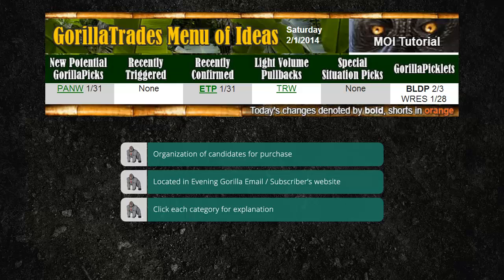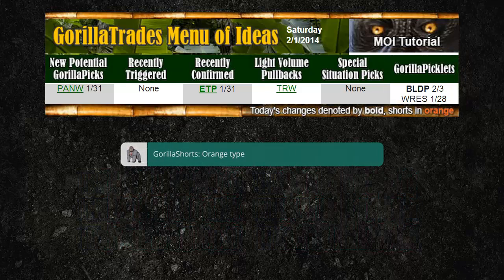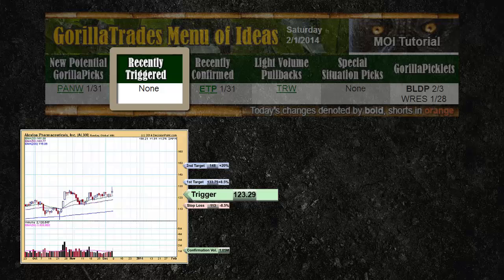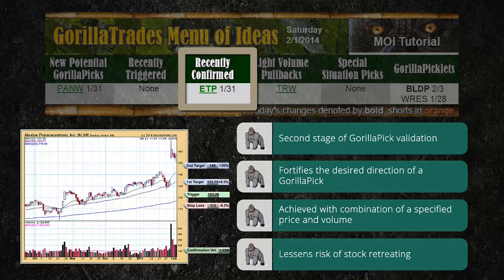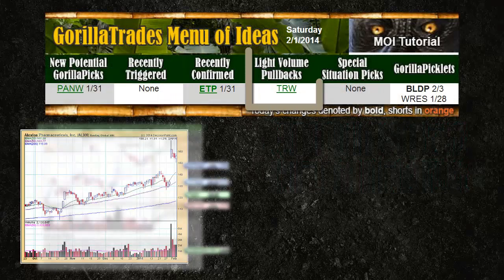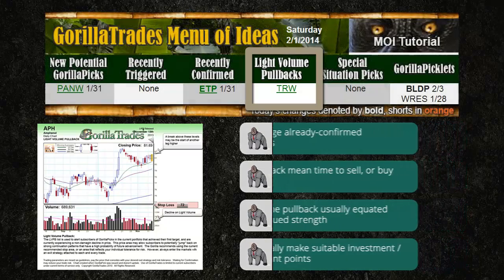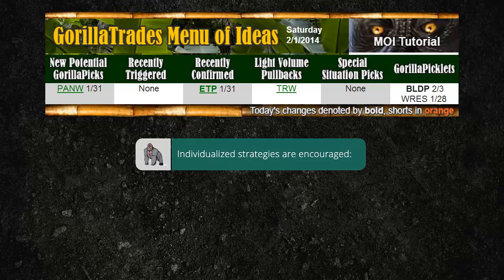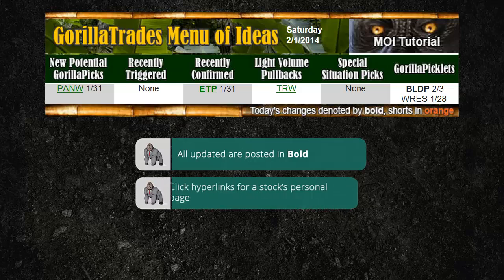Screen Capture Video - Gorilla Trades - Menu of Ideas